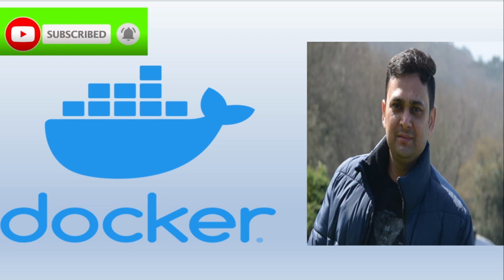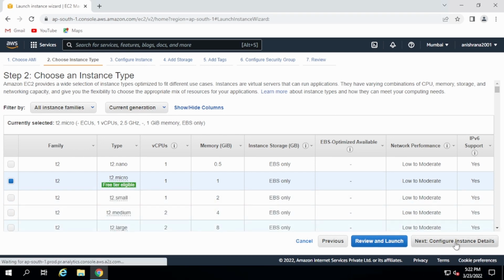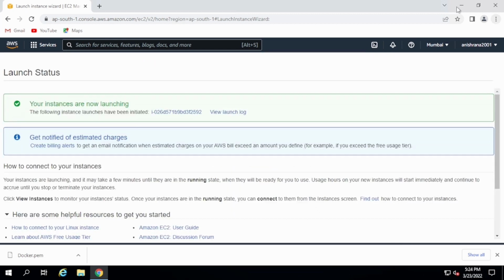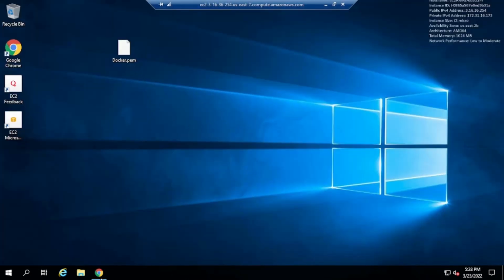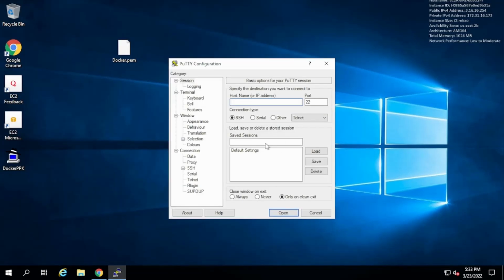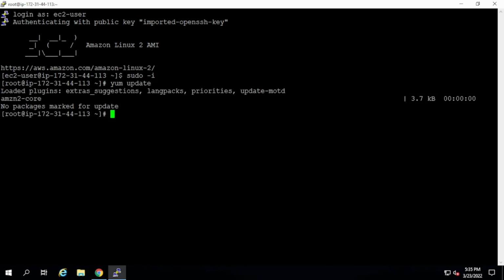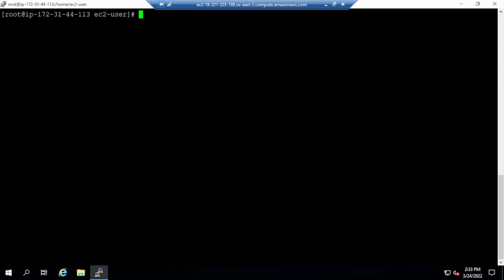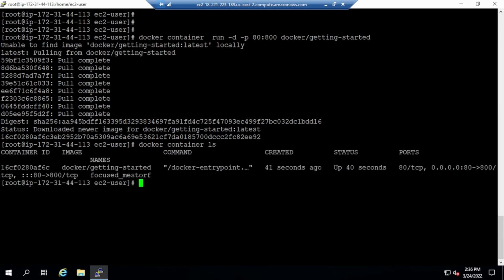How to create VM on AWS in English with subtitles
How to create VM on AWS, install Docker package and create container.